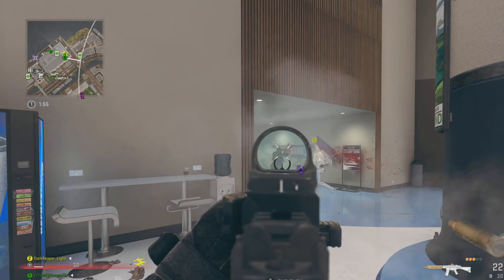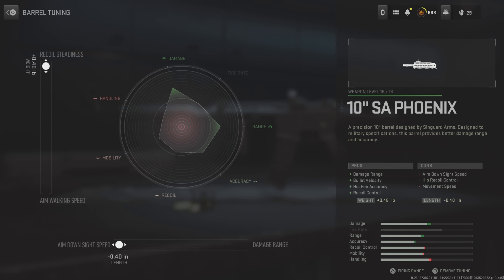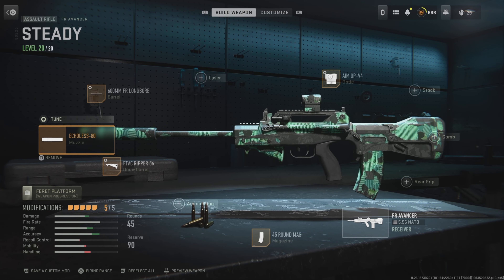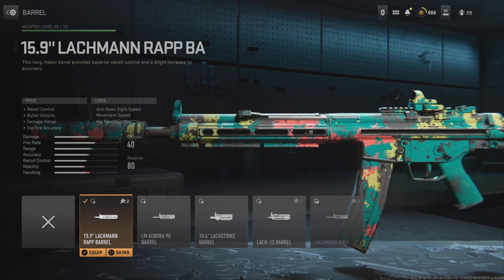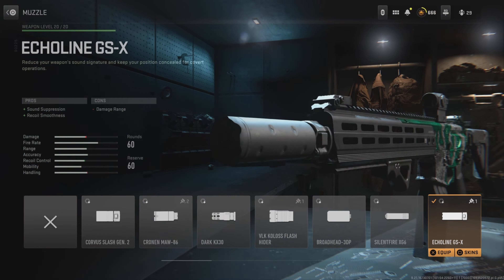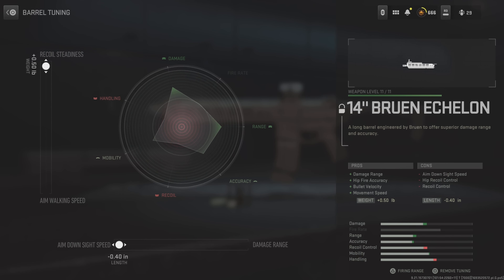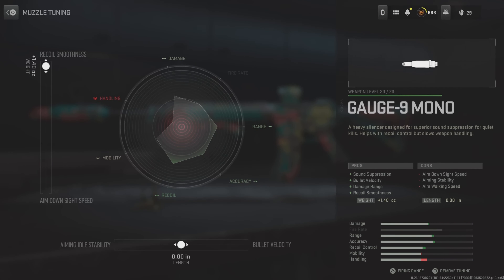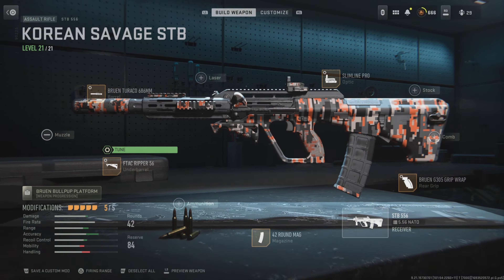ALL BUFF ASSAULT RIFLES + Best Build in Season 5 Reloaded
All BUFF Assault Rifle + Best Build in Season 5 Reloaded

On this video we going to be talking about all the Assault rifles the got a buff on the new update season 5 reloaded plus the best class setup for this weapon